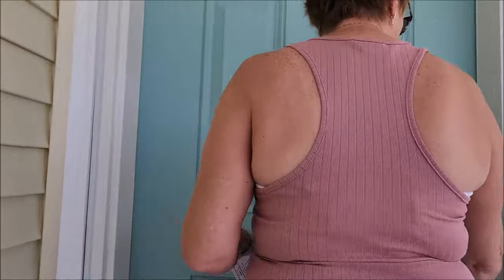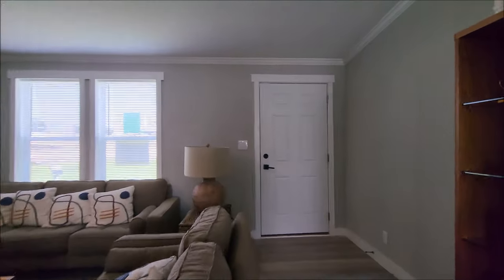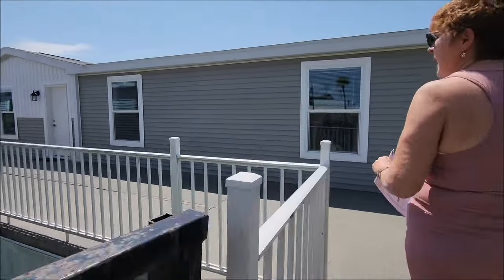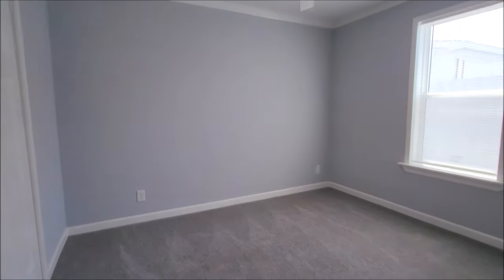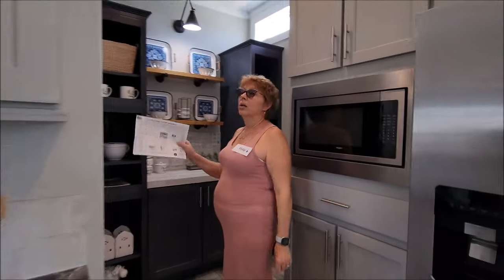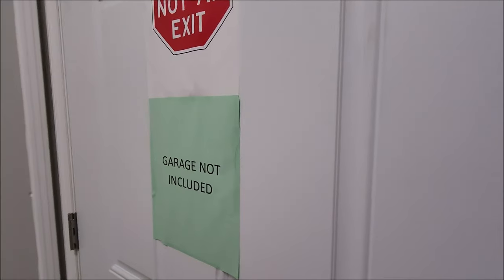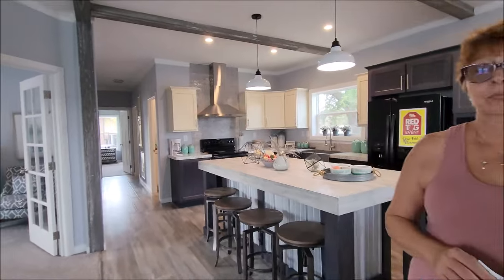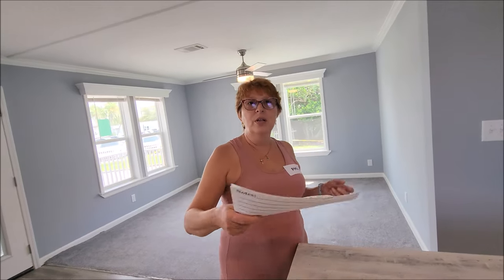Palm Harbor Manufactured Homes EnerGmiser🏠Huge inventory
So we decided to show you guys another alternative of housing in Florida , So we went to Plant City to Palm Harbor Homes to show you that you do not need to build in a subdivision , These custom homes are amazing , let me know which one you liked ⁉️⁉️